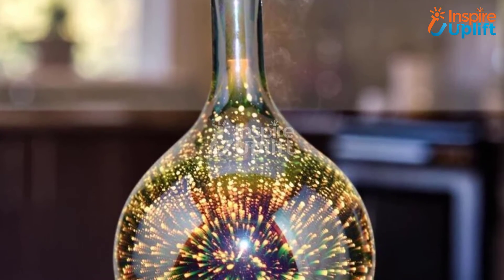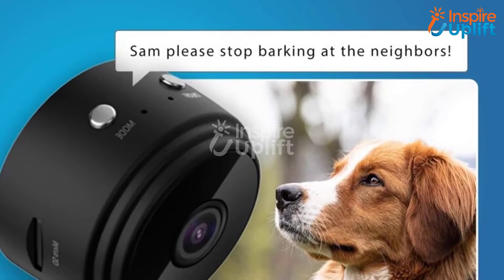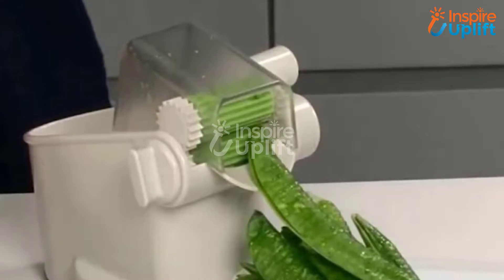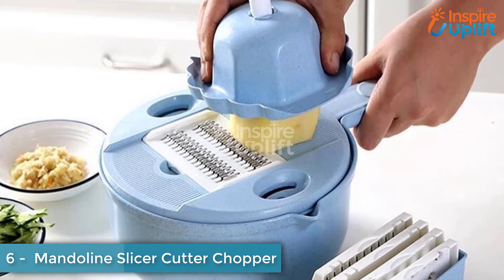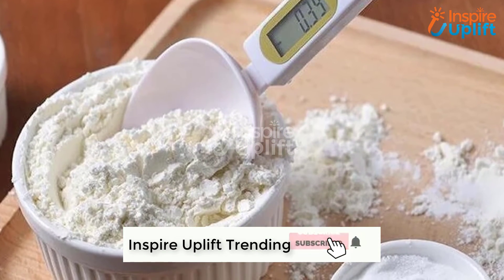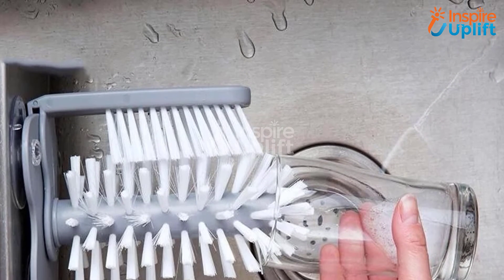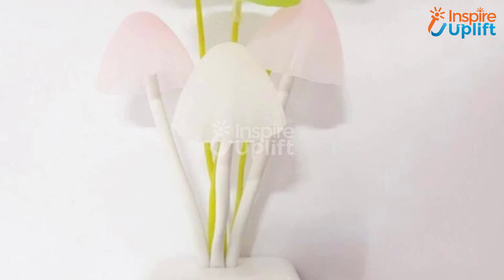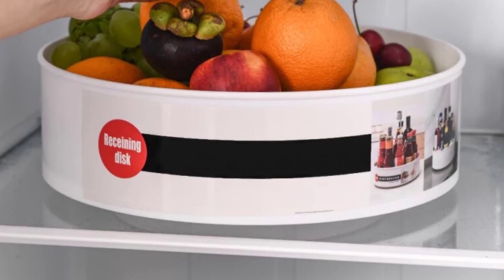9 Home and Kitchen Gadgets - Secret to Comfortable Life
Having products that are useful for daily life chores in your home and especially in the kitchen can be time saving and make you efficient. We have selected kitchen and home gadgets for you to buy and enjoy a hassle free and comfortable lifestyle.